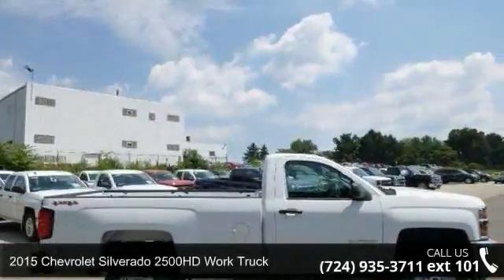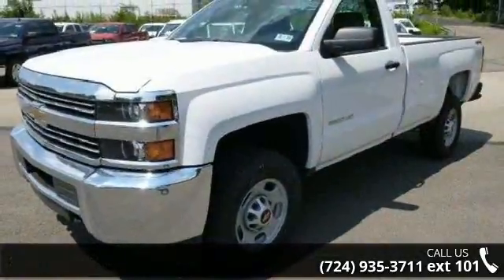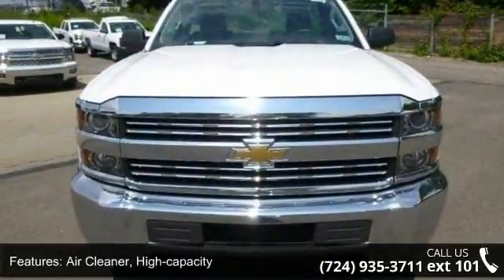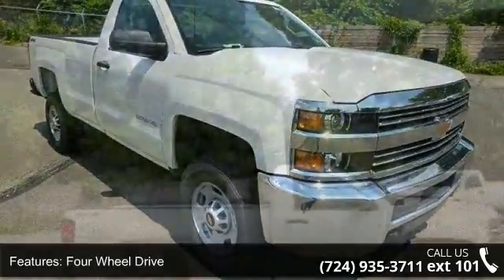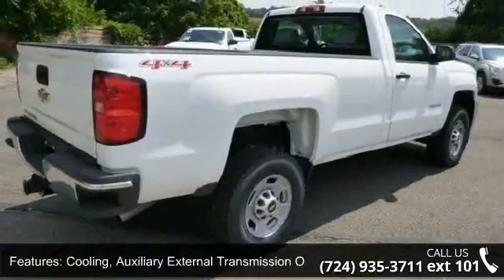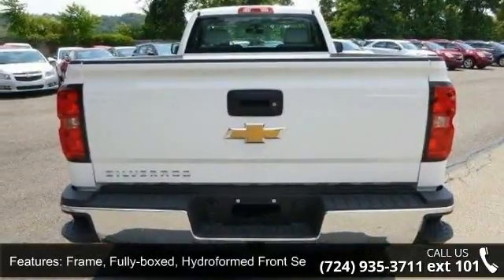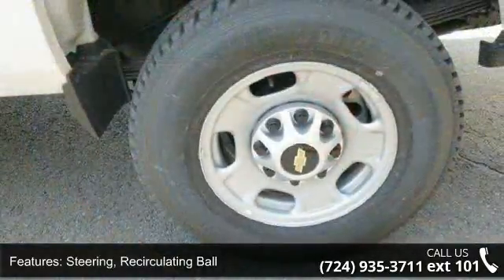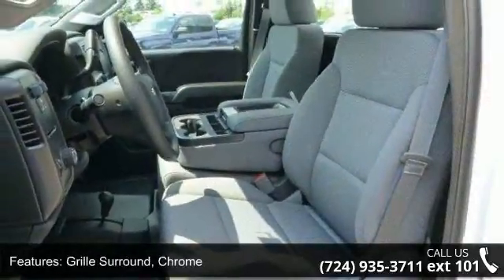2015 Chevrolet Silverado 2500HD Work Truck - Baierl Autom...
All prices include vehicle incentives Introducing the 2015 Silverado2500 HD. With new exterior and interior designs, the Silverado 2500HD offers the proven power of Chevy's heavy-duty engines. Of the engine options you have the available Duramax 6.6L Turbo-Diesel V8 with Allison transmission or the gasoline-powered Vortec 6.0L V8 which comes standard on Silverado HD. Its torque curve is broad and flat, with approximately 90 percent of peak torque available at only 2,000 rpm. The Silverado 2500HD is also available with a version of the Vortec engine that allows the use of Compressed Natural Gas. The Silverado 2500HD offers the most standard trailering capacity in its class at 13,000 lbs thanks in part to smart technologies like Trailer Sway Control and an available Trailer Brake Controller. The 2500HD equipped with the available Duramax engine is capable of towing 17,900 lbs.